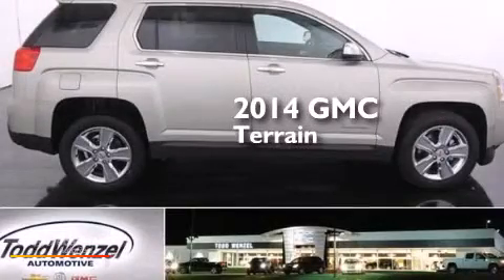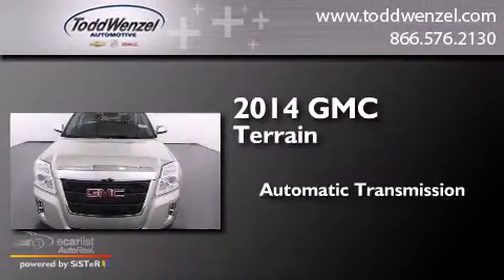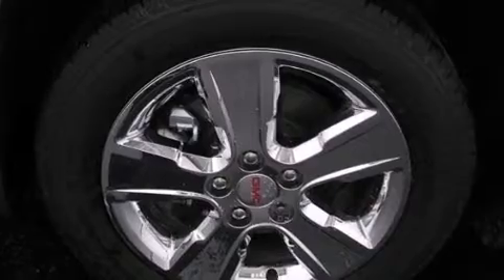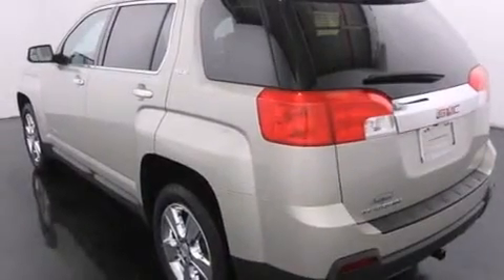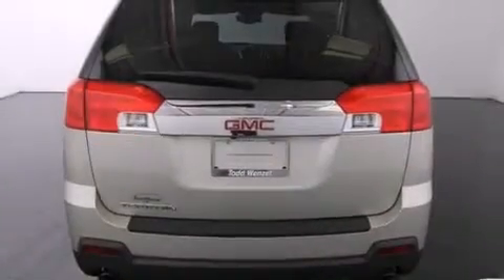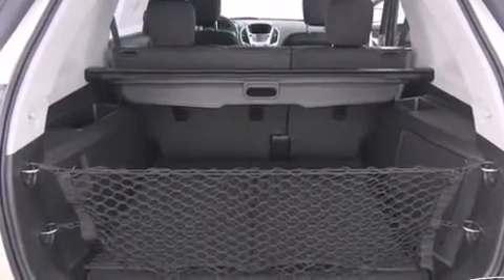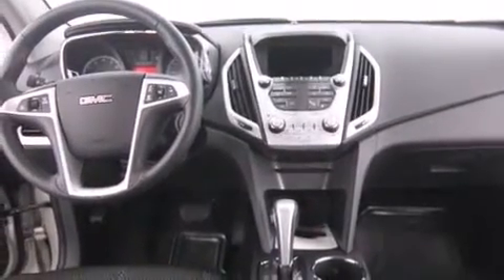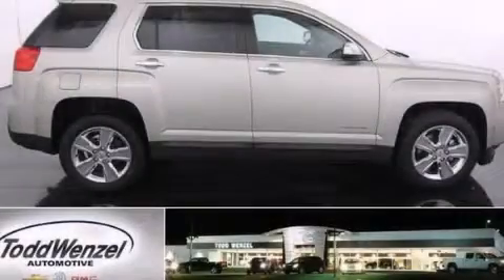2014 GMC Terrain Gran Rapid Mississippi 49512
We have been honored to serve the Gran Rapid Mississippi area , we promise that your experience at our dealership will exceed your expectations ! Year : 2014 Make : GMC Model : Terrain Trans . : Automatic Exterior : Gold Miles : 10 Interior : Black Todd Wenzel Automotive 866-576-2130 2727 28th St SE Gran Rapid , Mississippi 49512